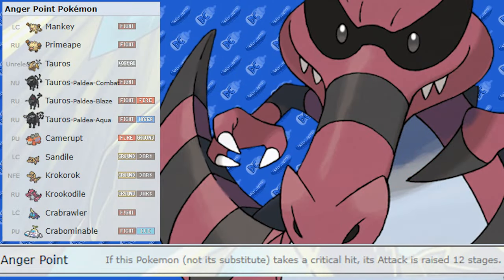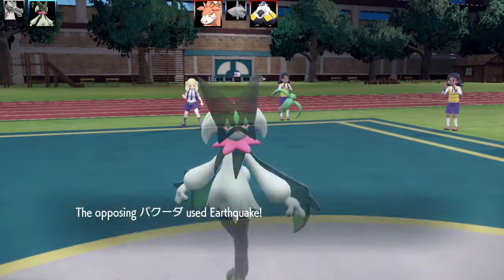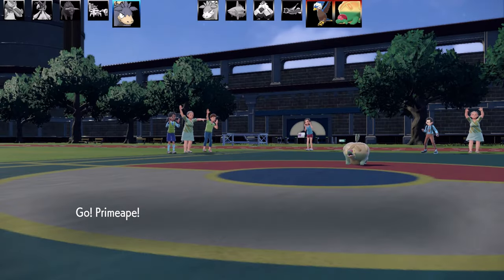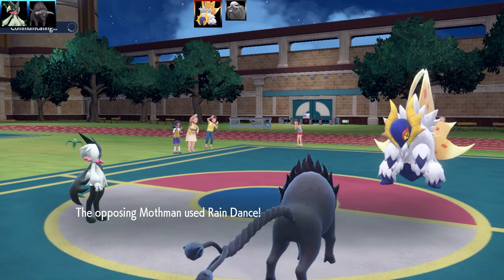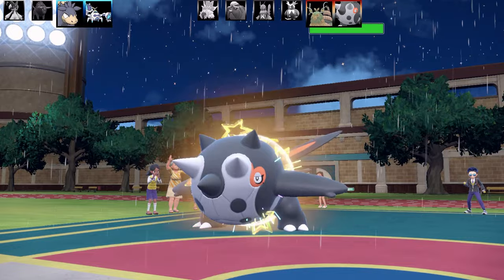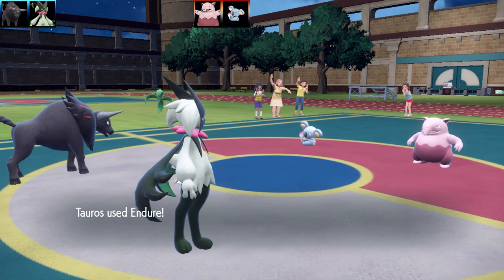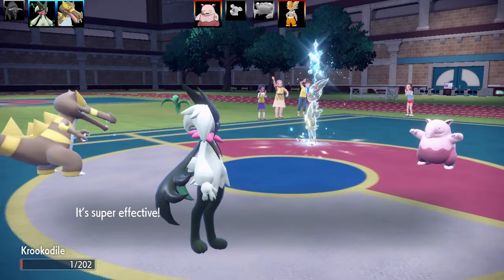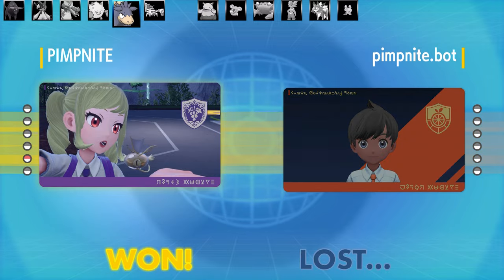FULL ANGER POINT ABILITY POKEMON TEAM! Krookodile, Tauros, Primeape, Camerupt, Crabominable Moveset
Pokemon Anger Point Ability Team! Anger Point strategies singles, doubles.